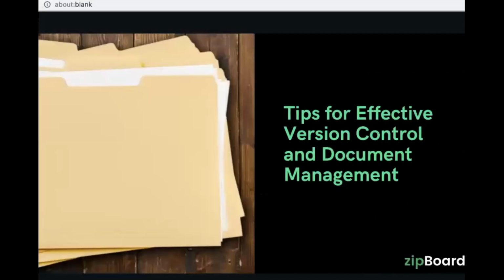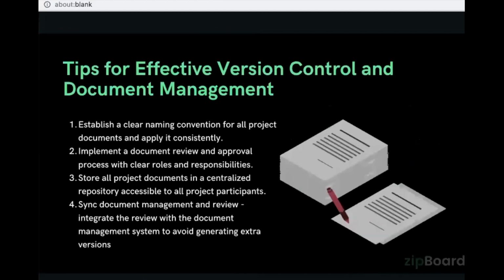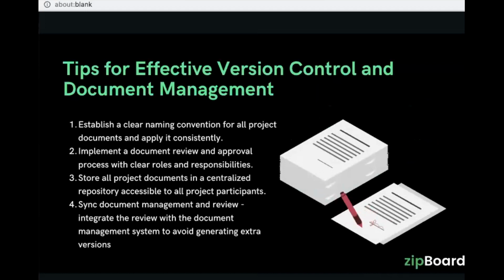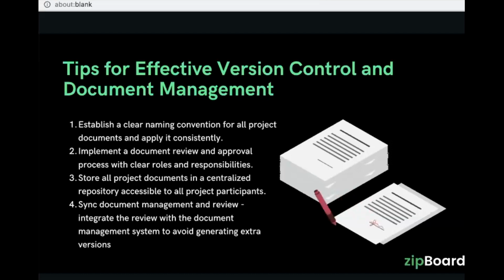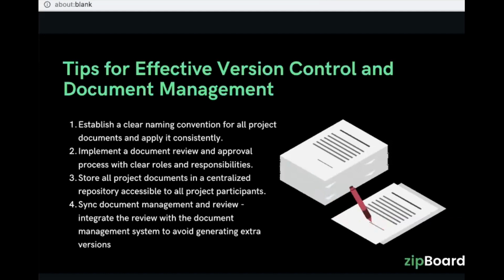Master Version Control & Document Management in AEC | zipBoard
Join our Product Manager, Nathan, as he shares valuable tips and tricks for efficiently managing different document versions in the Architecture, Engineering, and Construction (AEC) industry. Elevate your workflow with these expert insights!

What You'll Learn:
- Effective strategies for version control in document management
- Tips for organizing and tracking document changes
- Best practices to enhance your workflow and collaboration
- Unlock the potential of your document management process with these essential tips!